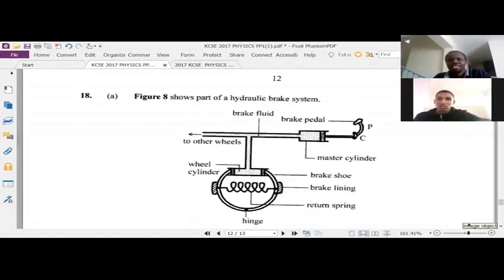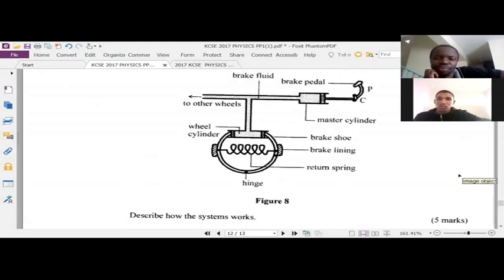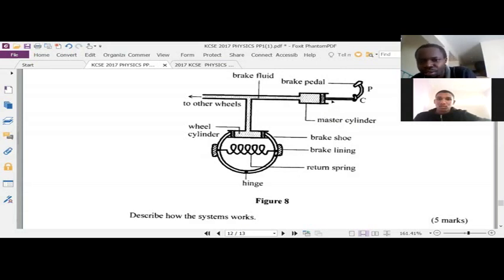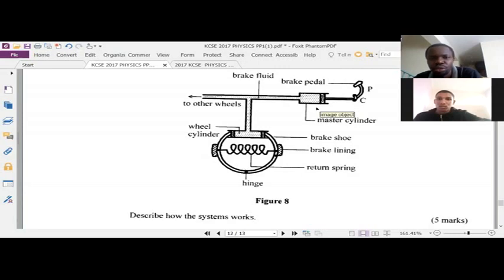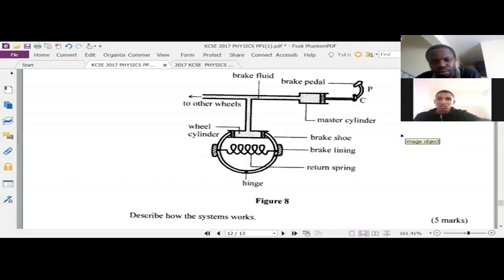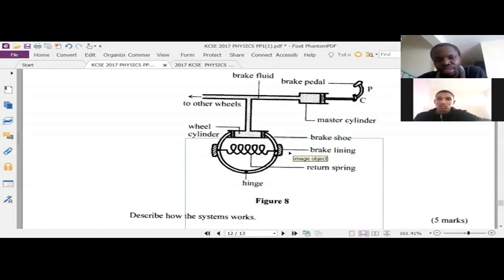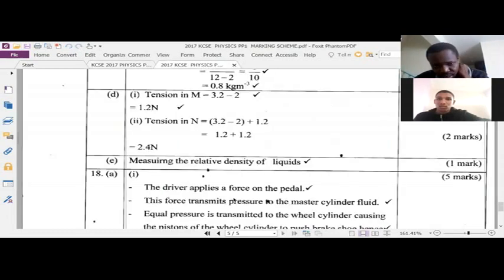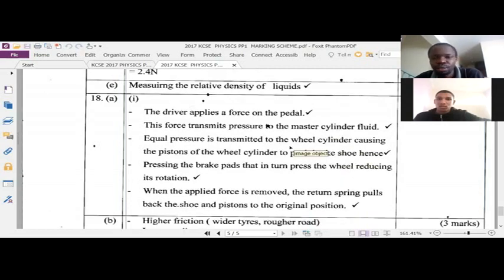Hydraulic Brake System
This video is part of revision of K.C.S.E Physics Paper 1 2017. In this video we discuss question 18.